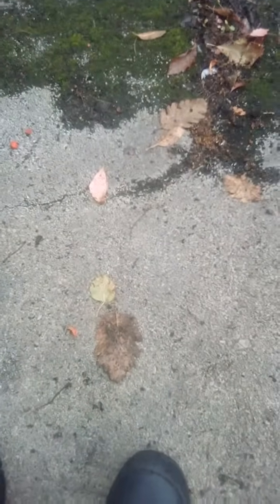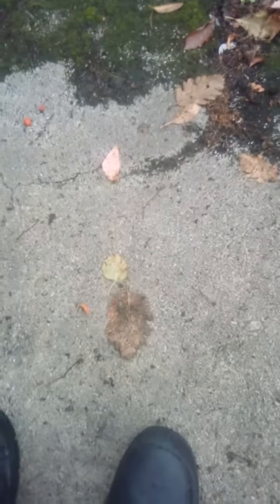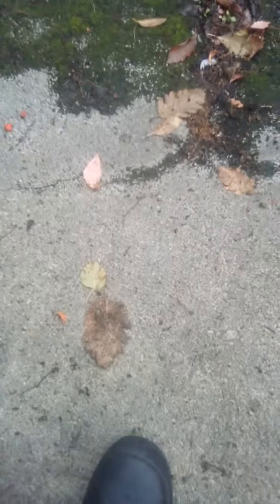Abstracting Velocity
This is a chance to explain how I can nick energy from falling objects by stealing the acceleration of the falling object therefore reducing the velocity reducing damages xyz etc.